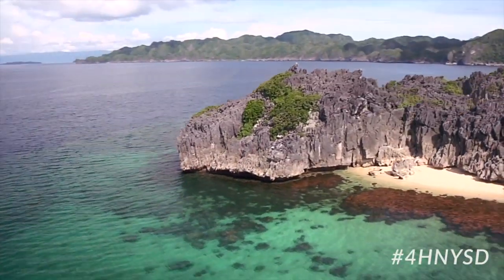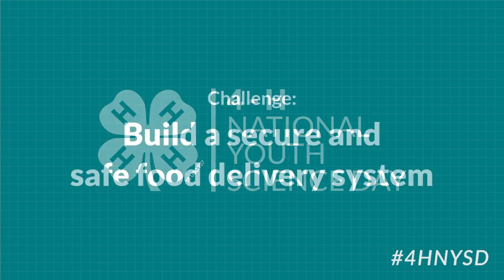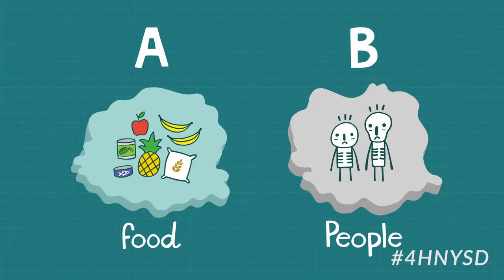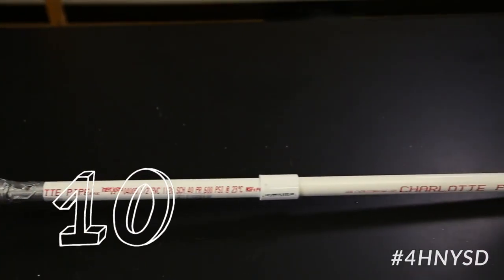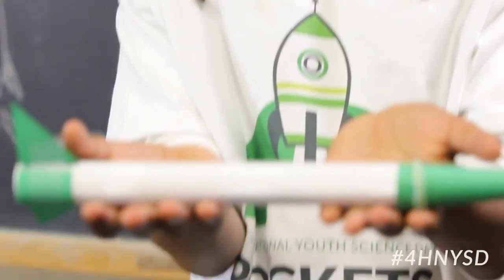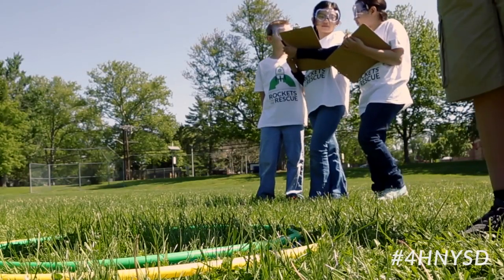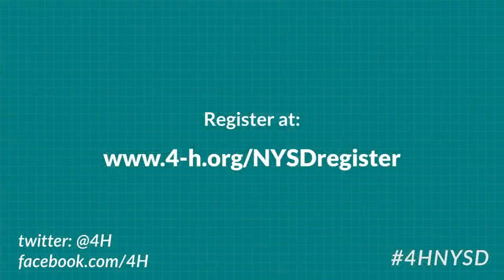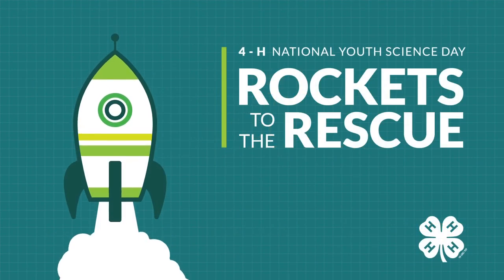4-H National Youth Science Video - Brief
A brief look at the concept and experiment for the 2014 National Youth Science Day Experiment: Rockets to the Rescue